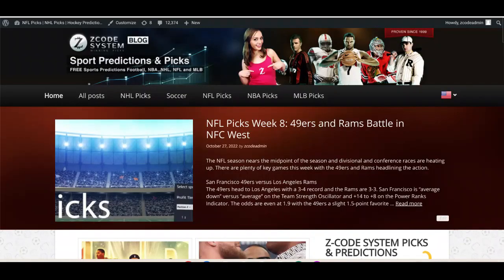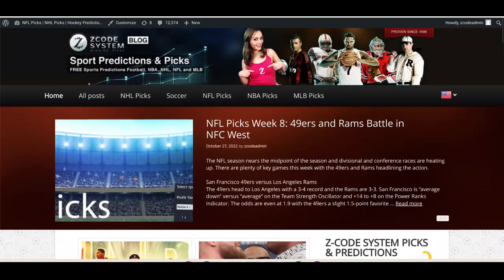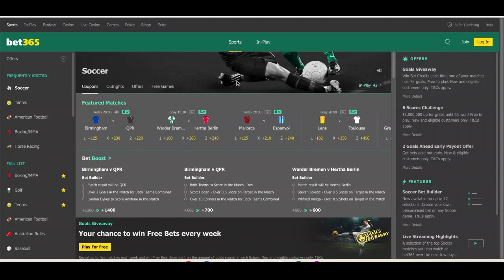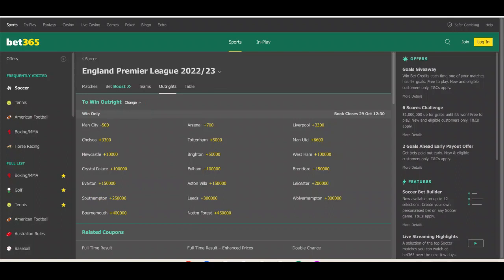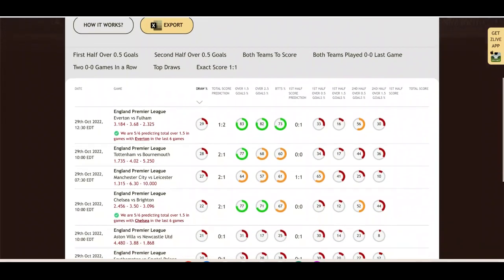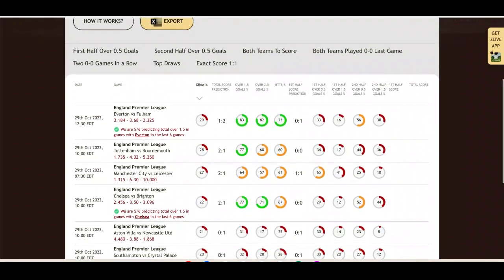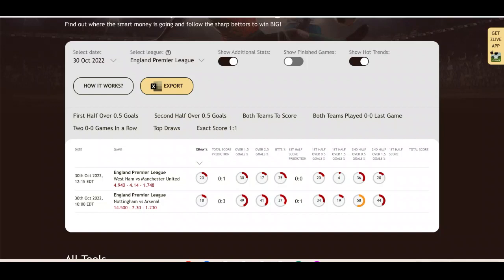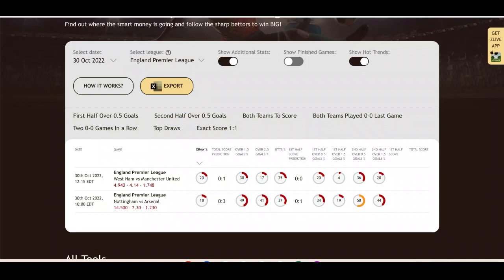Premier League picks October 29-30: Manchester United host West Ham at Old Trafford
The Premier League moves into matchday 14 this weekend. Manchester United and West Ham will headline the weekend's fixture list. The two long-time rivals will play on Sunday.